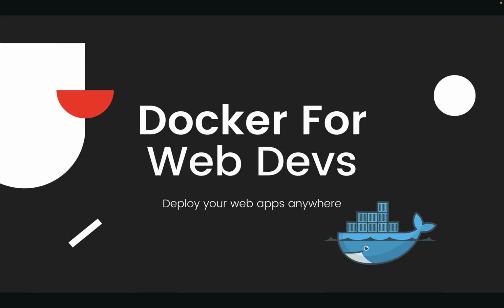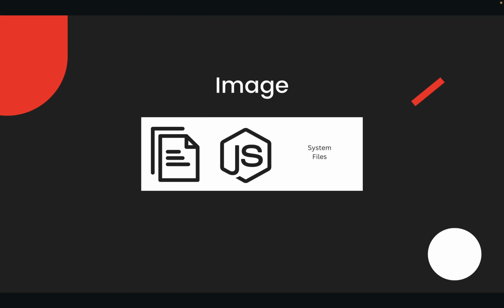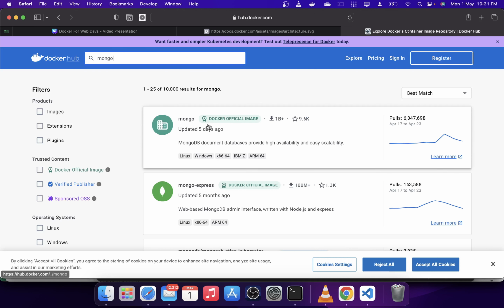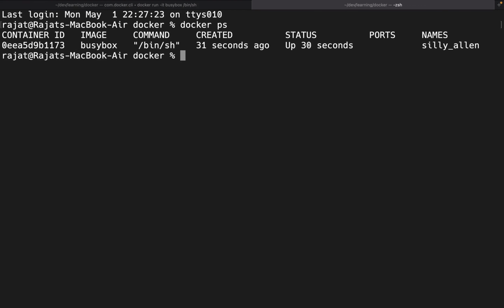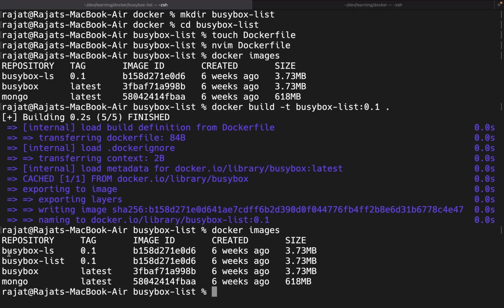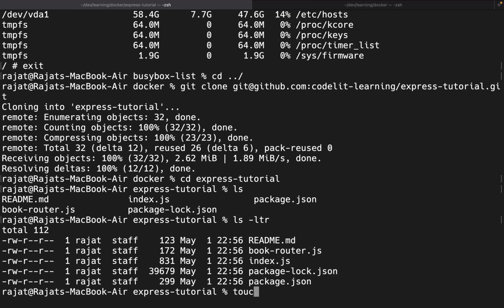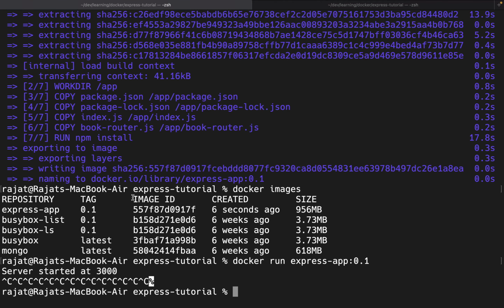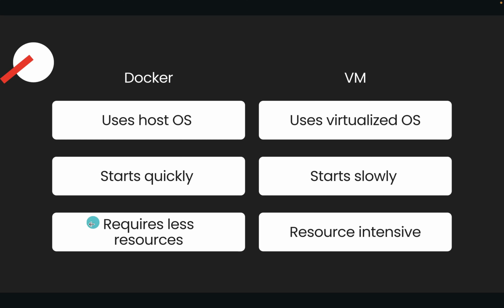Docker Basics For Web Developers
Relevant Timestamps:

00:00 Intro
00:35 Why Docker?
03:16 How does Docker help?
04:40 What is a Docker image?
06:22 Installing Docker
08:20 Docker's architecture
09:20 Docker Hub
11:15 Playing with Busybox image
15:02 Create a Docker image
15:27 Dockerfile
20:00 Docker Volume
22:10 Dockerize a Node.js app
30:54 Docker vs Virtual Machines (VM)
33:01 Outro

Have questions? 🙋‍♂️
Come ask in our Discord channel A lot of like minded folks are there.

Want to learn web development in Hindi? Checkout our other channel 📺

1. CourseLit: An open-source LMS.
2. Letters: An inbox for your newsletters